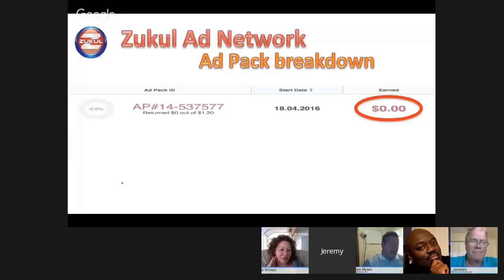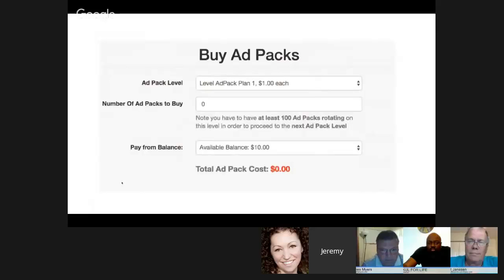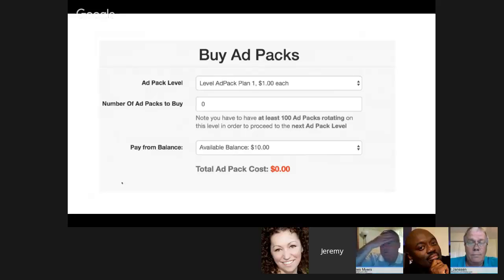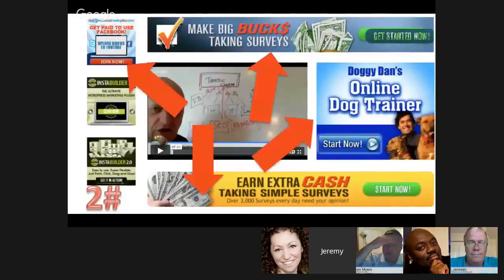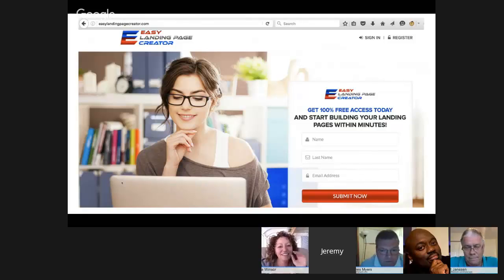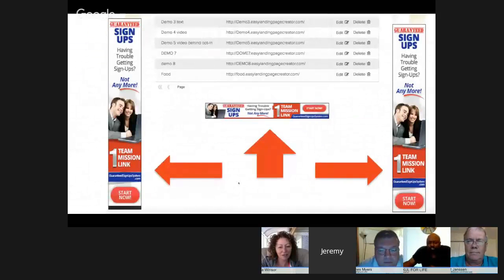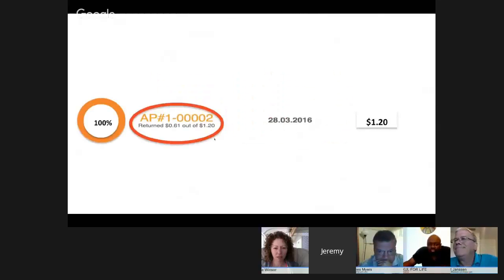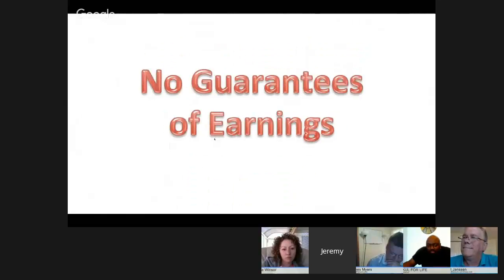Zukul Ad Network How the ZAN Ad Packs Work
Zukul Ad Network has a plan to keep the Ad Packs paying.  When there's a plan, the dream can become a reality.

Zukul Ad Network
Zukul
ZAN
Ad Packs